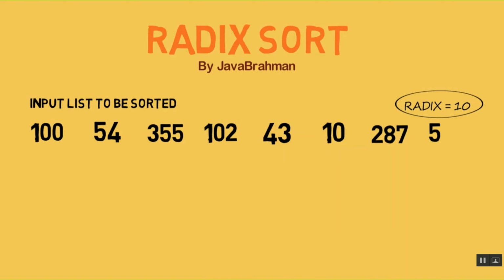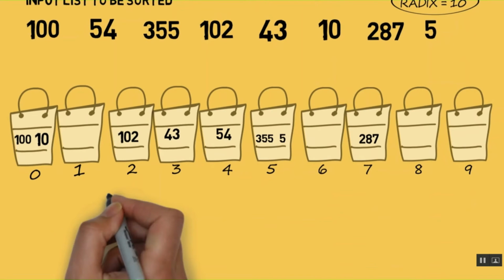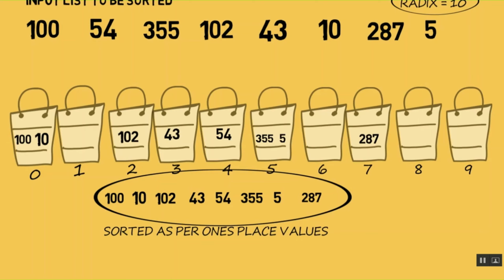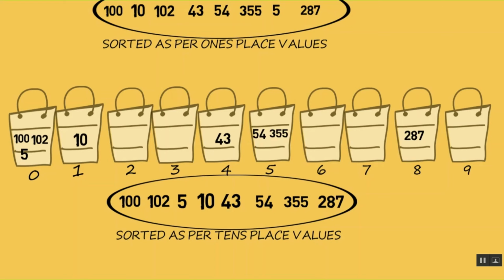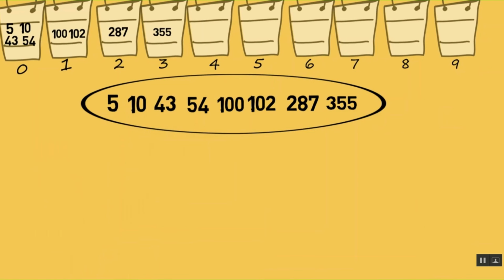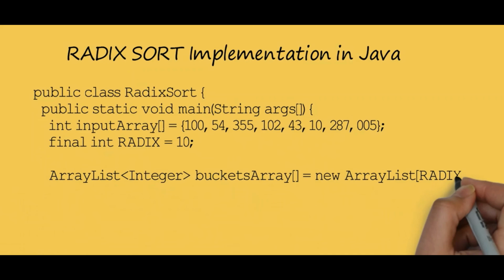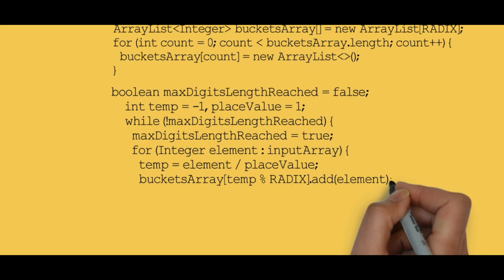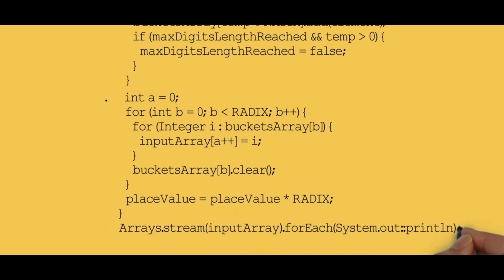Radix Sort Tutorial - White Board Explanation and Java Code Walkthrough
Video tutorial explains Radix Sort algorithm using whiteboard animation explanation with an example to show the steps of the sorting algorithm in detail. The video then then provides a step-by-step walk-through of the Java code implementing Radix Sort algorithm.

To get the source code of which walk-through is given in the video